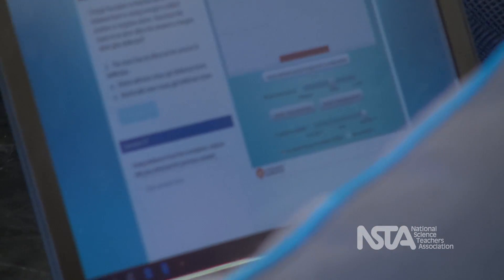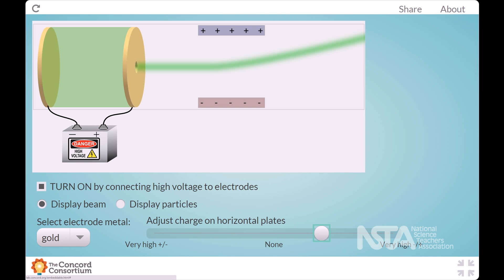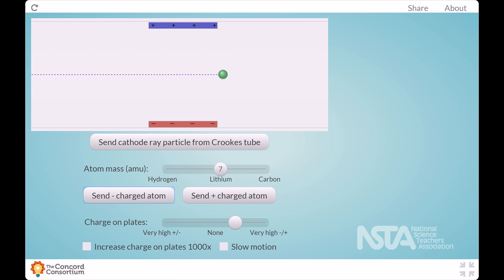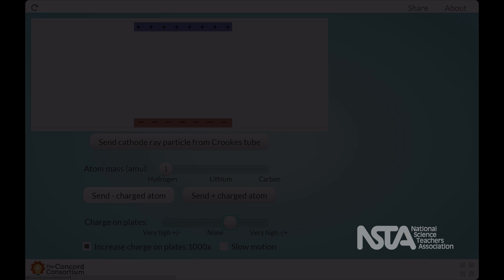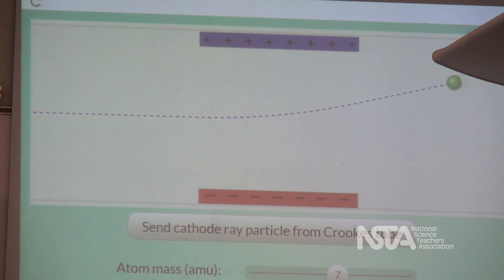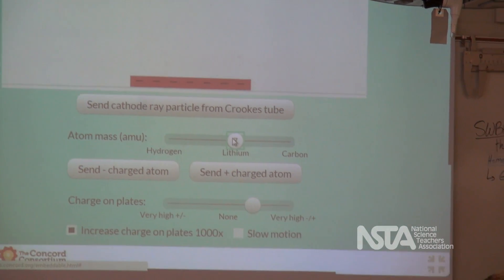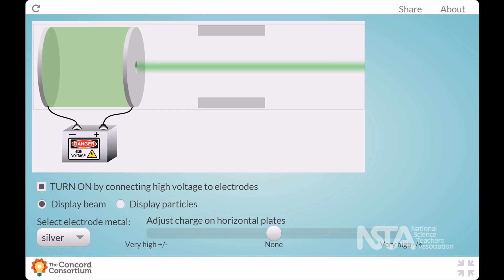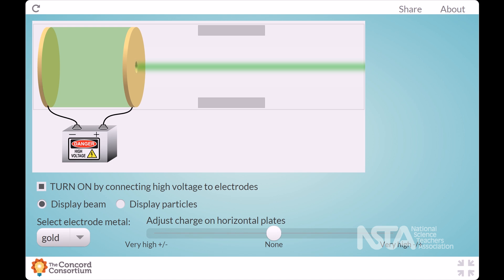Developing and Using Models of Atomic Structure Part 1: What NGSS Looks Like in the Classroom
See students as they work to develop a model of atomic structure. In previous lessons, the students evaluated evidence and decided that the particle nature of matter best explains a range of observations. Now, high school teacher Kristin Mayer helps students use additional evidence from observing a simulation of Thomson’s Cathode-Ray Tube experiment as a source of evidence to inform their models.

Lesson: Unit 1 Investigation 6 from the Interactions Project Curriculum (interactions.portal.concord.org)

This video is 6 of 8 that introduces science teachers to important strategies based on the Framework for K-12 Science Education and the Next Generation Science Standards (NGSS) This collection of videos highlights the major shifts in science instruction, explore the new role of the teacher, and demonstrate new instructional strategies in the high school classroom. The project was led by the National Science Teachers Association (NSTA) with funding from Disney, and the video and lesson development was led by CREATE for STEM Institute at Michigan State University, in partnership with Concord Consortium and The School of Education at the University of Michigan. Learn more about the NGSS at the NGSS@NSTA Hub